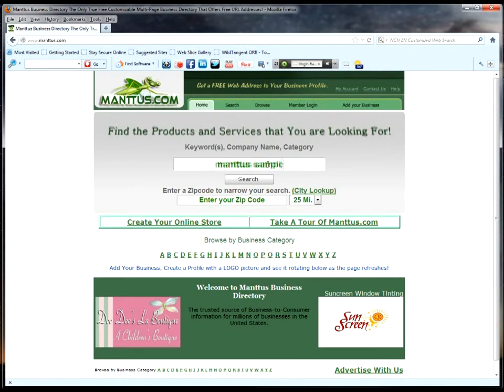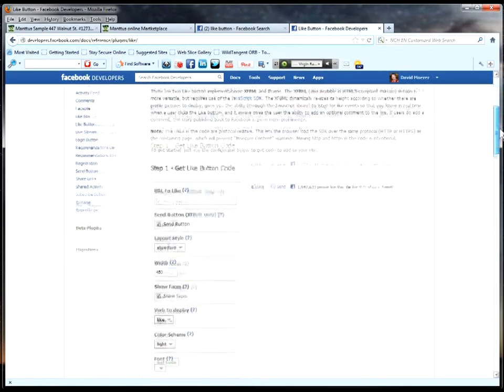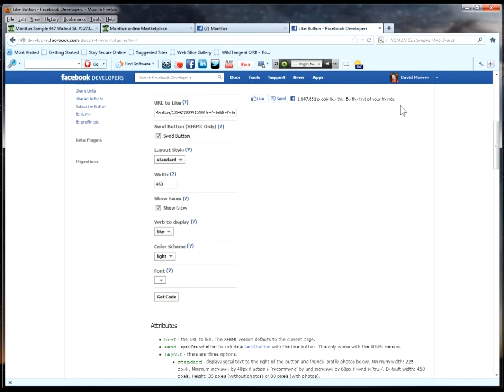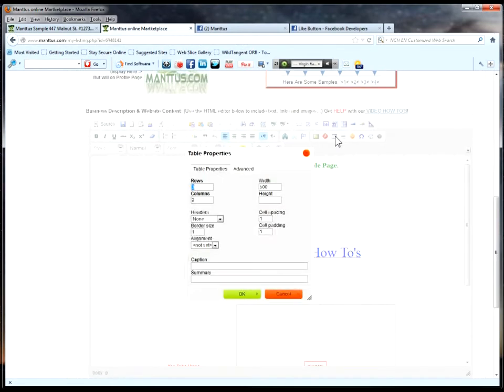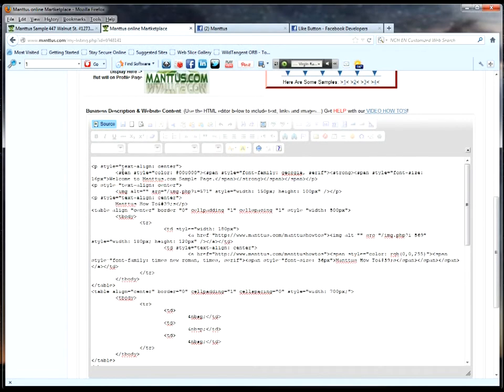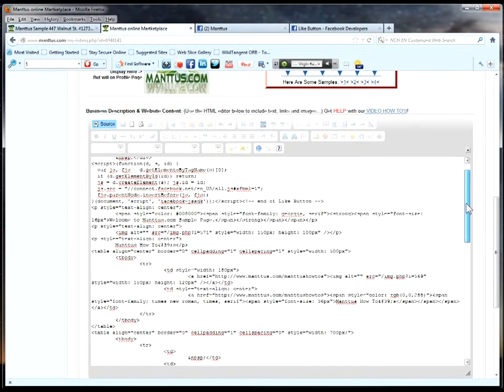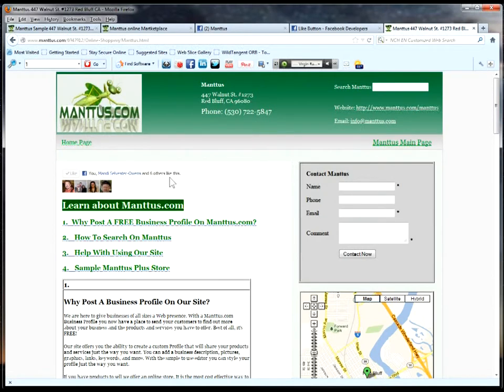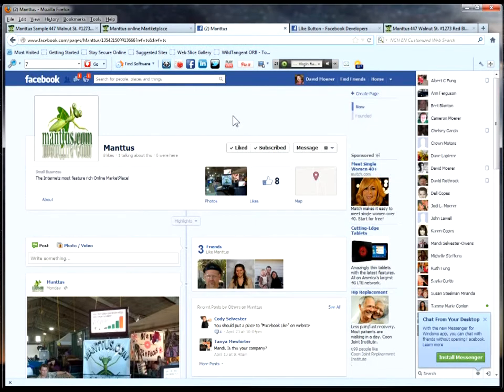Adding a FaceBook Like Button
This Manttus.com tutorial walks you through adding a FaceBook Like Button to your Manttus Profile.